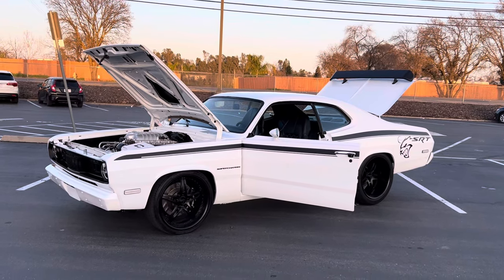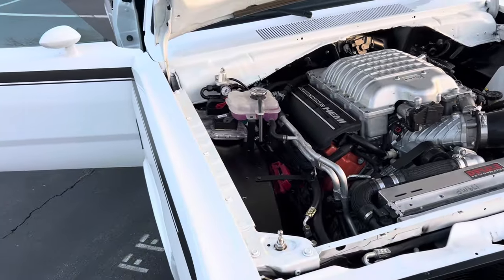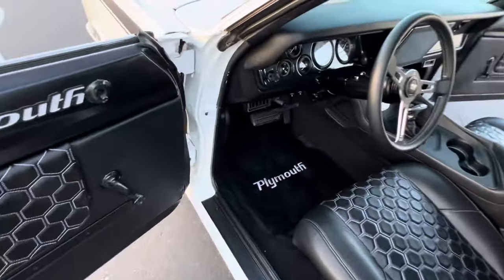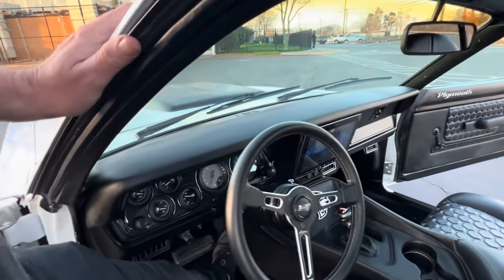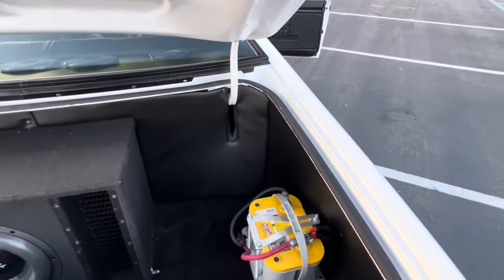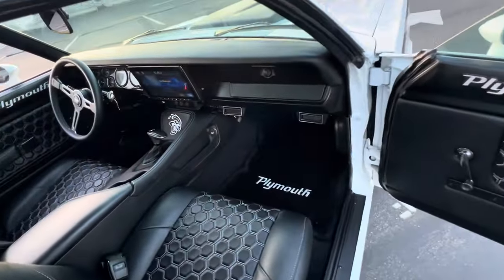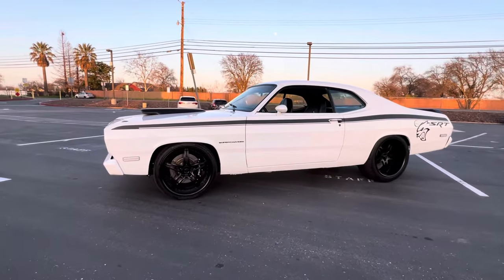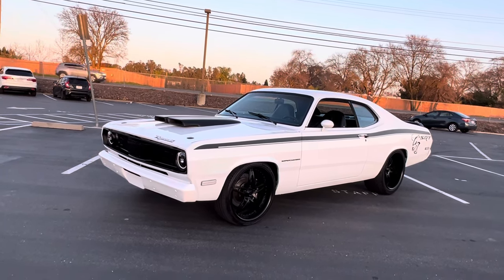FOR SALE 1972 HELLCAT PLYMOUTH DUSTER RESTOMOD. or VICTORYLAPCLASSICS.NET